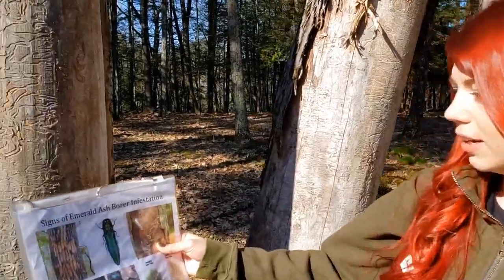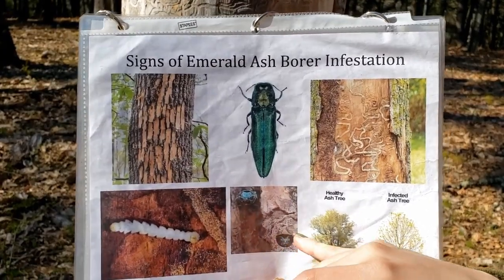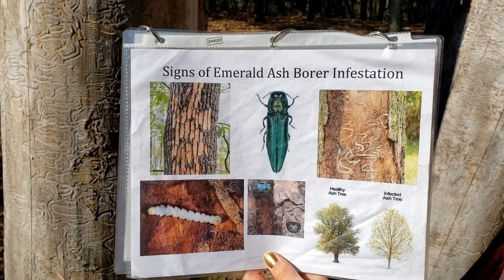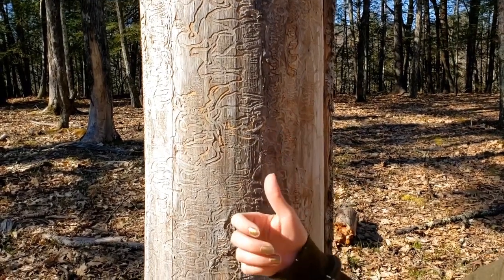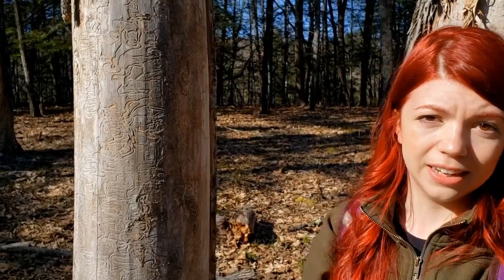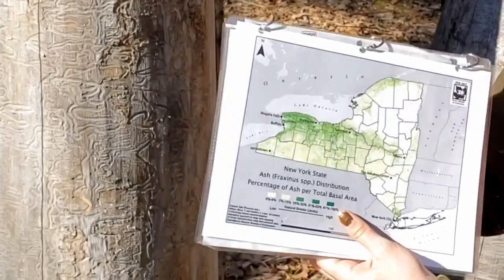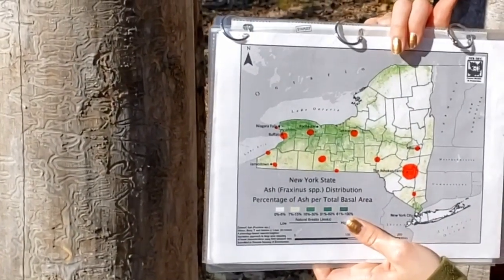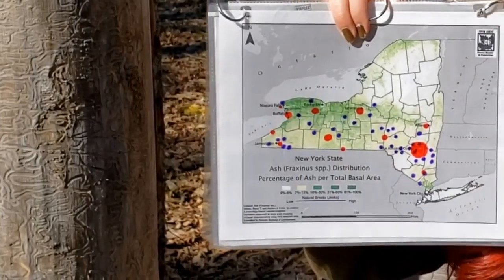ASHOKAN HELLO (episode 004) Forest Ecology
Join us for a live-hosted “Hello” from Ashokan featuring a lesson in Aquatic Ecology with Rachel Roozen & Ally Britton.

Ashokan Hello is a weekly live-broadcasted special from the beautiful Ashokan Center in the Catskill region of New York. We feature classes and learning adventures involving nature, history, music, and the arts. We invite audience participation through interactive chatting and welcome students and families of all ages to join us. Be part of the excitement and tune in each week at 4:00 p.m at Ashokancenter.org!